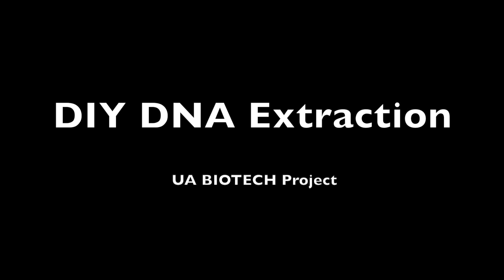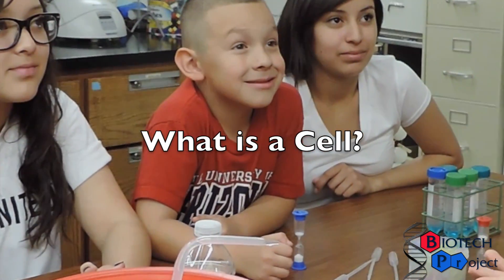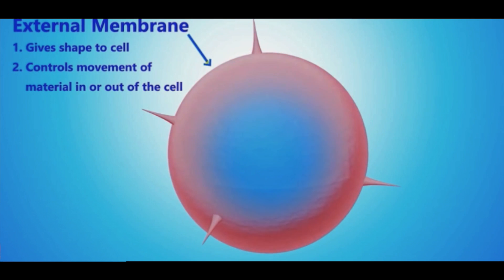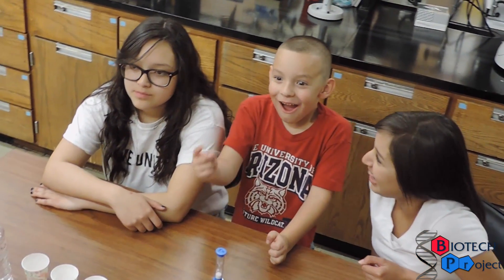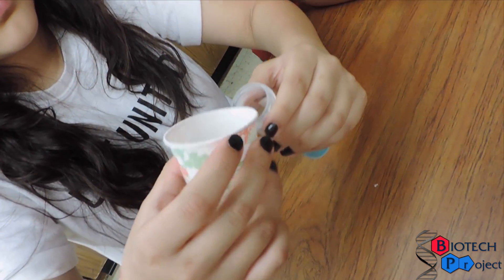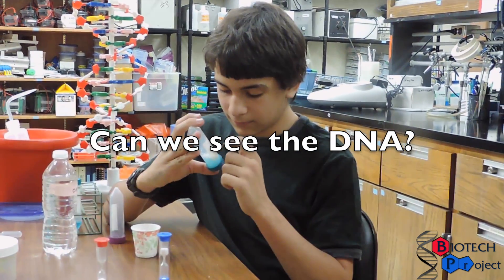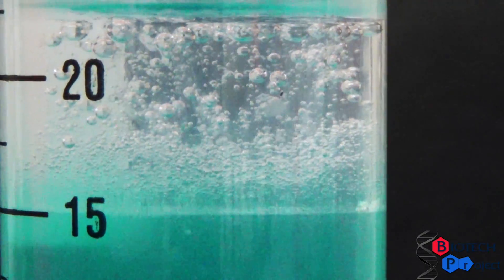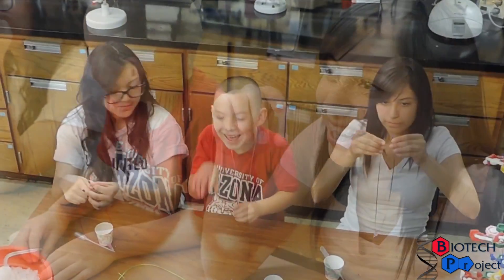DIY DNA Extraction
DIY Human Cell DNA Extraction

Materials:
•  2 teaspoons (10 ml) of 0.9% salt water in small dixie cup (to make 0.9% salt solution, add ¾ teaspoon (4.5 grams) of table salt to 500 ml water (water bottle)
•  1 teaspoon (5 ml) of 50% Dawn dishwashing soap (to make 50% Dawn, mix 1:1 Dawn with water, ie ½ cup Dawn and ½ cup water (100 ml Dawn and 100 ml water) in a thin cylindrical container such as a 50 ml tube
•  1-2 teaspoons (5-10 ml) chilled ethanol
•  Transfer pipette to aspirate or wooden stick to pick up DNA
•  Microcentrifuge tube for final storage of DNA

Procedures:
1.  Measure 2 teaspoons (10 ml) of salt solution and place it into a small cup.
2.  Swish the salt water in your mouth for one minute.  Make sure to go the full minute to collect enough cheek cells.
3.  Spit the water into your cup.
4.  Pour 1 teaspoon (5 ml) of the dishwashing solution into 50 ml tube.
5.  Add the saltwater/cheek cell mixture from the cup to the test tube.
6.  Cap the tube and gently rock the tube on its side for 2 to 3 minutes.  The detergent will break the cell membrane releasing the DNA.  Be careful not to shake it too hard!
7.  Remove the lid and tilt the tube slightly.  Pour 1-2 teaspoon (5-10 ml) of chilled ethyl alcohol down the side of the tube so that it will form a layer on top of the soap.  DO NOT MIX!!!
8.  Allow the tube to sit for 1-2 minute.
9.  Use the transfer pipette (or wooden stick) to remove the DNA from the ethanol layer and put it into the microcentrifuge tube.  Your DNA should stay solid in this solution.

DNA contains the instructions for making you, how you look, what blood type you have, even your tendency to get some diseases.  It is found inside just about every single cell of your body.  You can break down the membrane around the cell and its nucleus so that you can see your very own DNA.